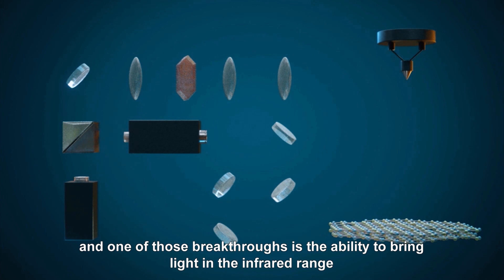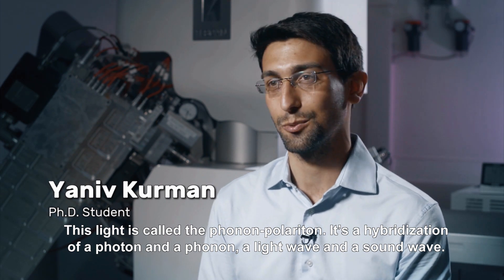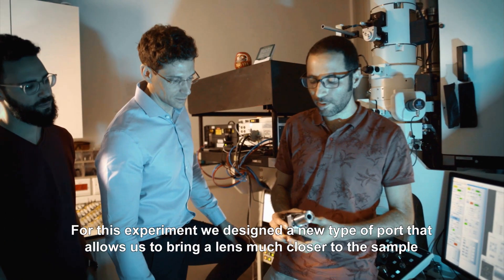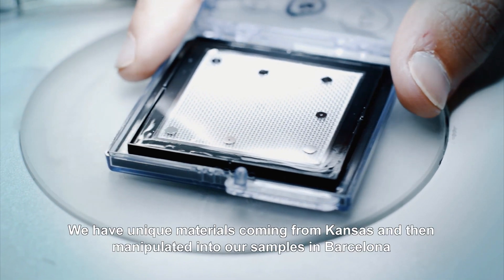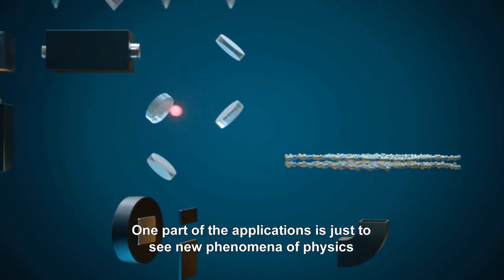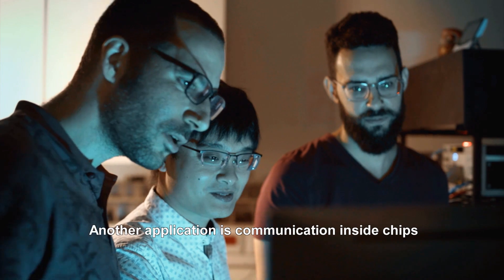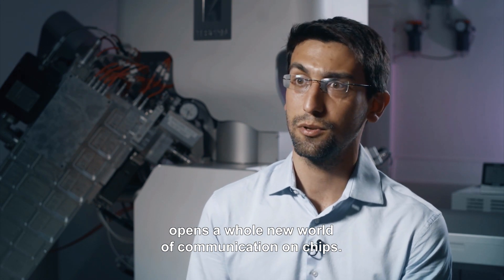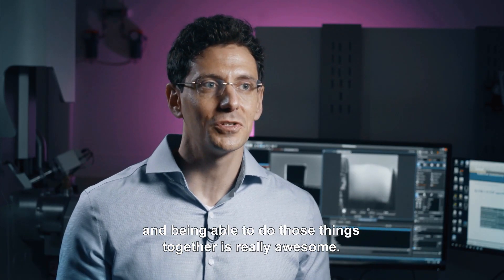A Spatiotemporal Symphony of Light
In a Nano Optics Breakthrough, Technion Researchers Observe Sound-Light Pulses in 2D Materials for the first time. Using an ultrafast transmission electron microscope, researchers from the Technion - Israel Institute of Technology have, for the first time, recorded the propagation of combined sound and light waves in atomically thin materials. The experiments were performed in the Robert and Ruth Magid Electron Beam Quantum Dynamics Laboratory headed by Professor Ido Kaminer, of the Andrew and Erna Viterbi Faculty of Electrical & Computer Engineering and the Solid State Institute.